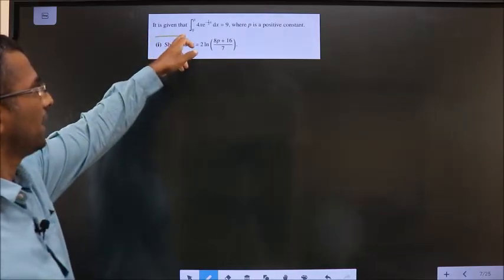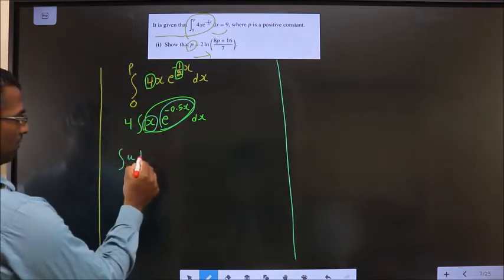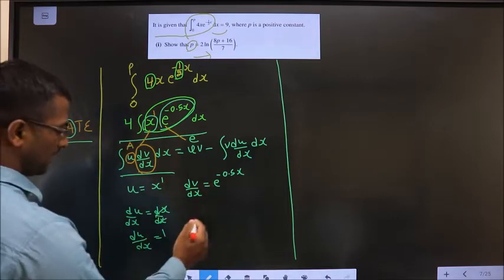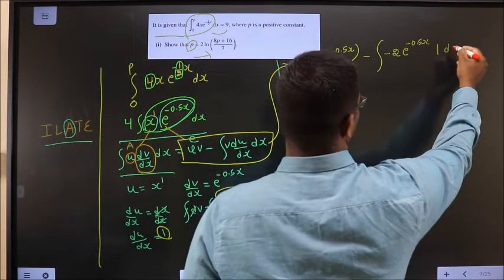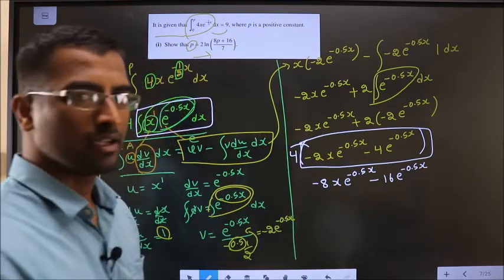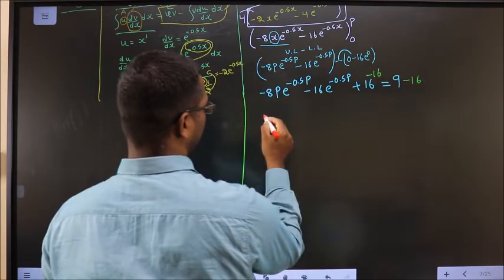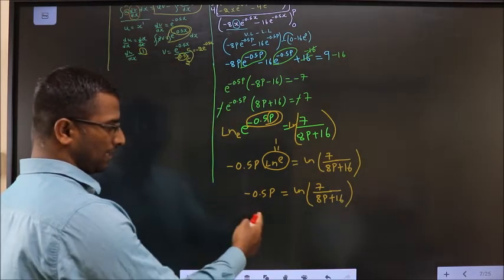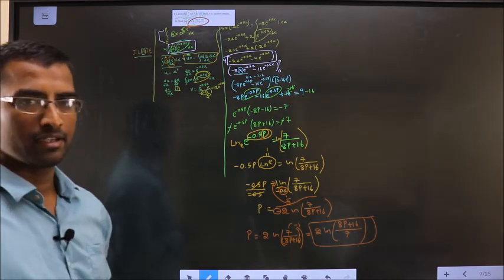integration by parts Cambridge a level